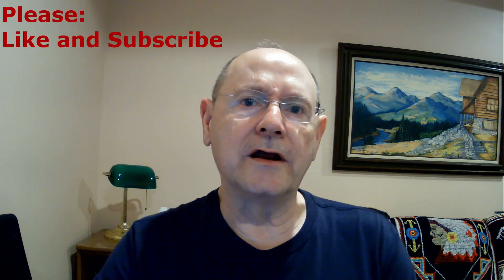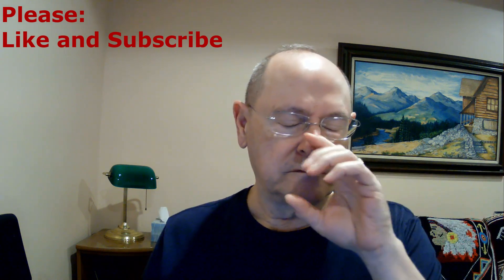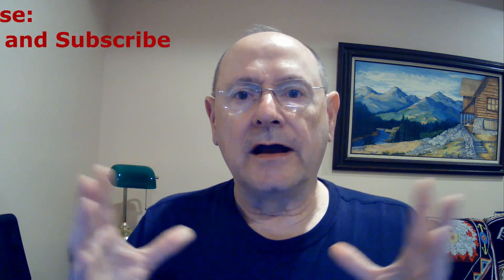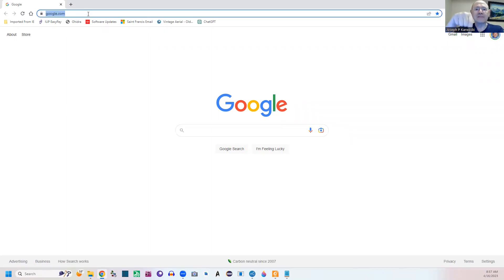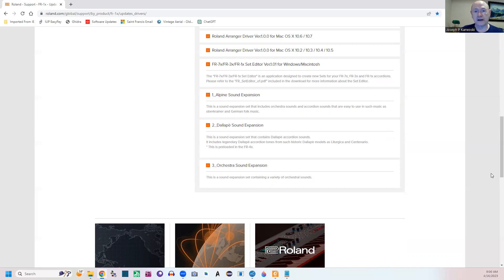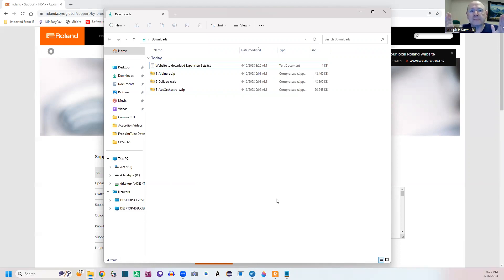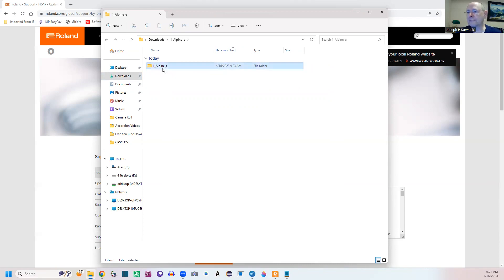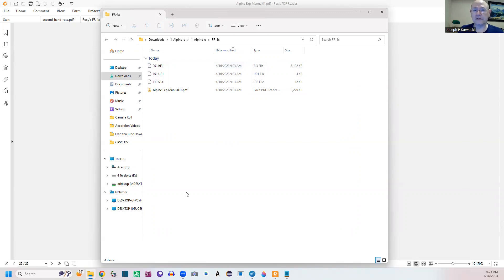Downloading Expansion Sets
In this video I will show you how to download the expansion sets for the Roland FR-1x.

Teaser:
I plan to show you how to edit sound sets using the set editor in a future video or two.